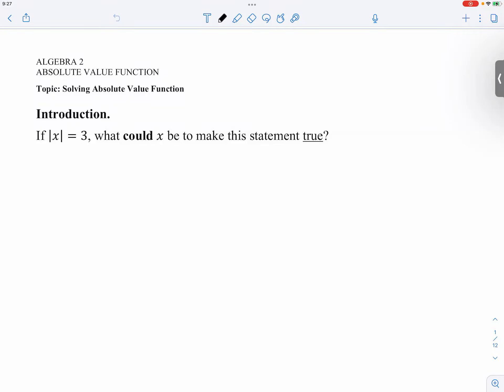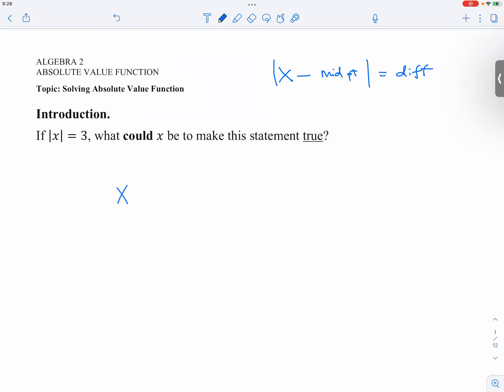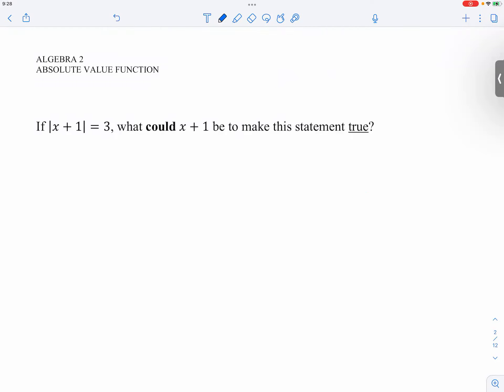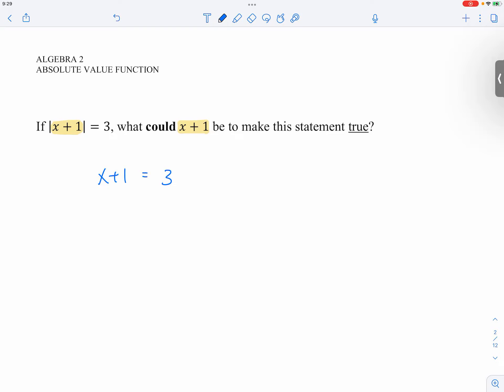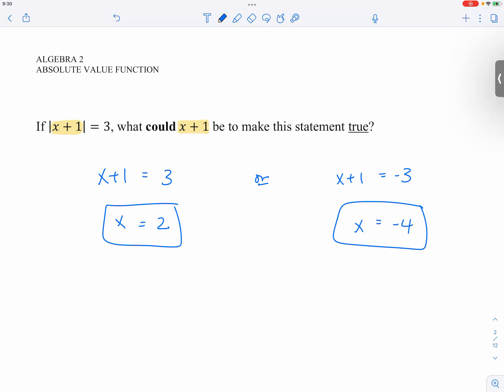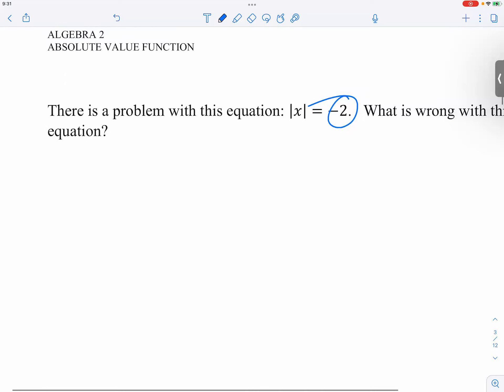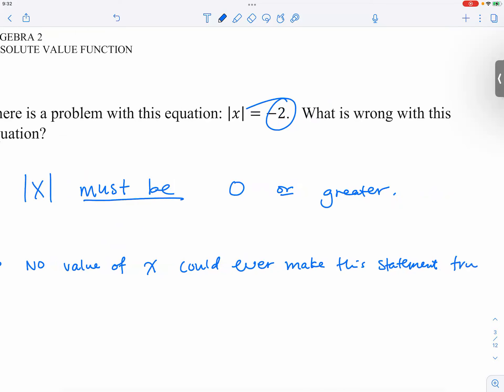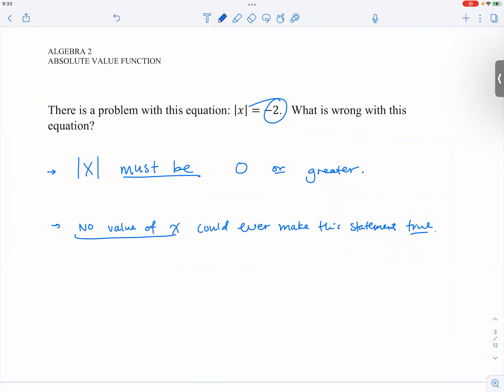[Alg2] Solving Absolute Equations: An Introduction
Reminder: A "solution" is a VALUE that makes a statement TRUE.